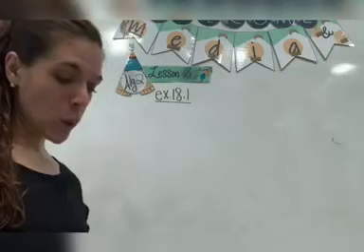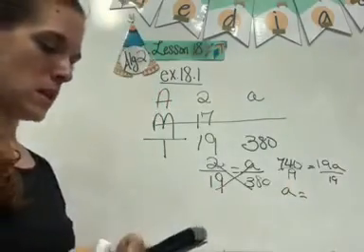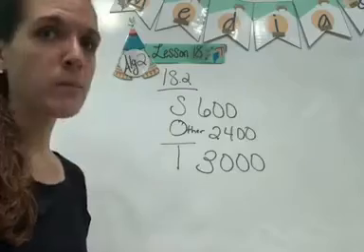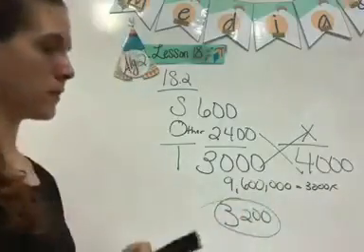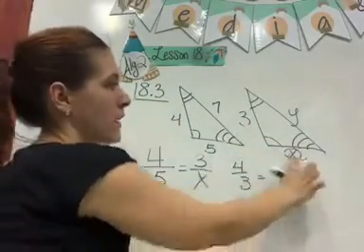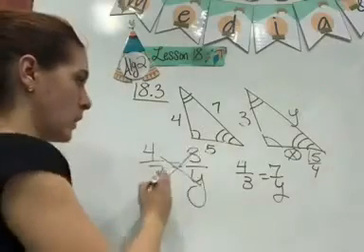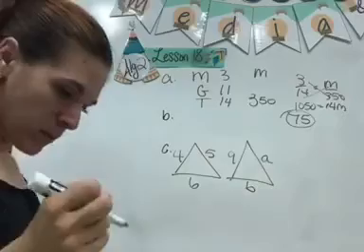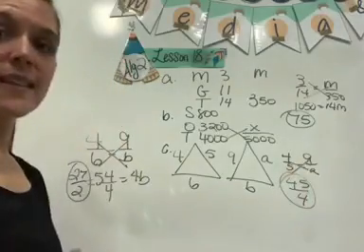Alg.2, lesson 18